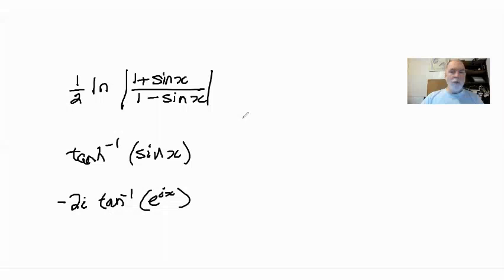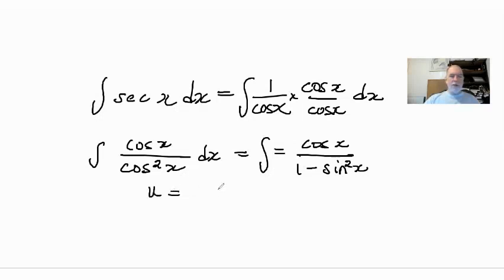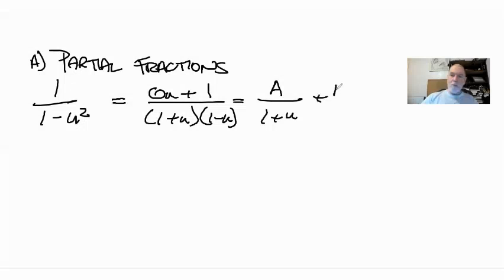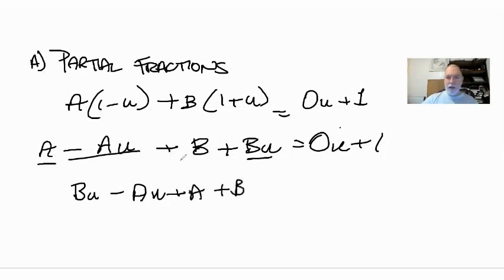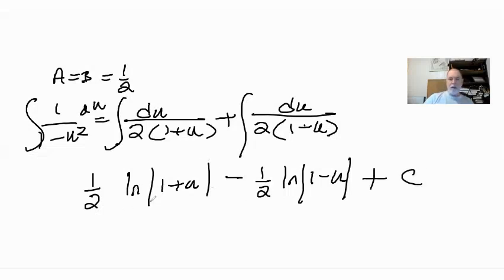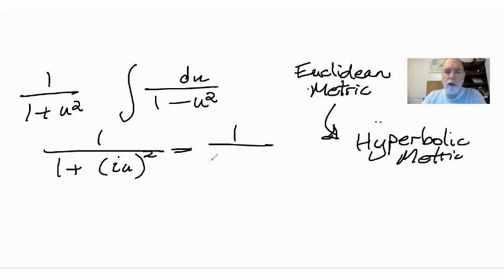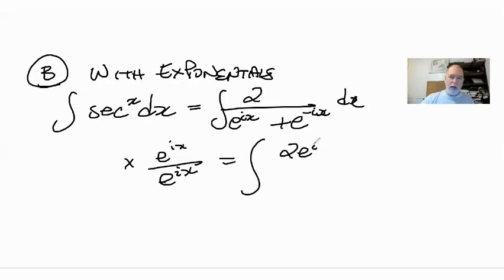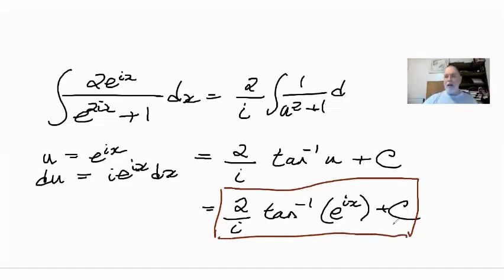The Joy of ∫sec x dx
We find the anti-derivative of the secant function. Solving the integral in 3 different ways, we end up with a smorgasbord of Circular and hyperbolic trigonometry; a logarithm and complex exponential.

Contents:
A. Without Exponentials: 1:07
i) Partial Fractions: 3:13
ii) Inverse Trig Functions: 10:13
B. With Exponentials: 12:18